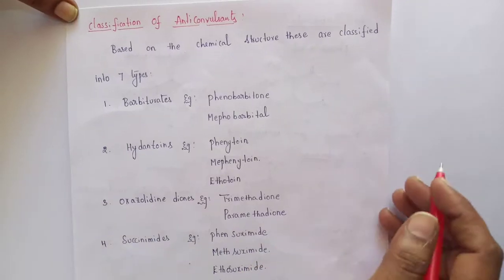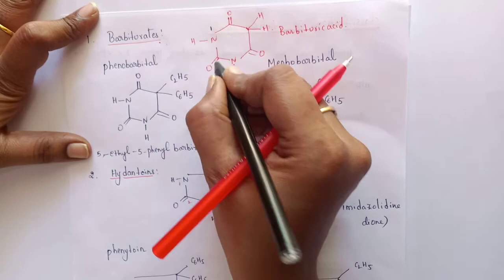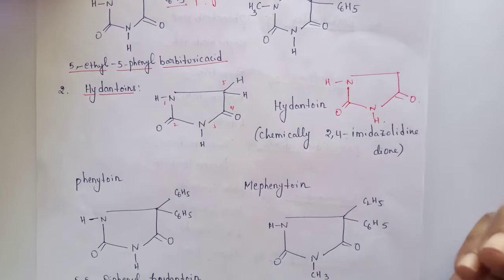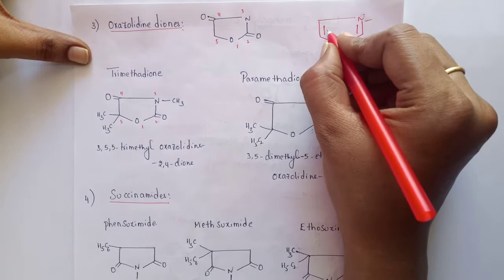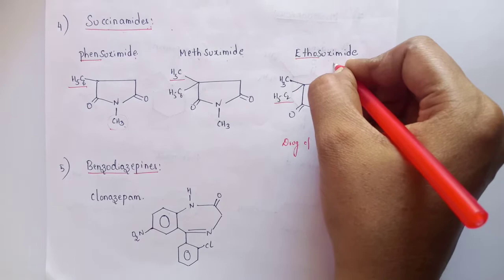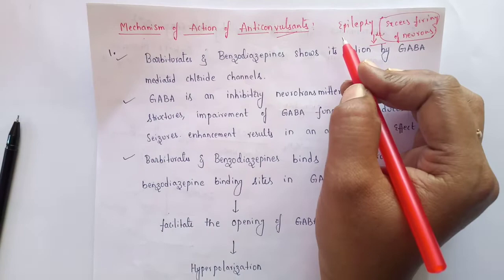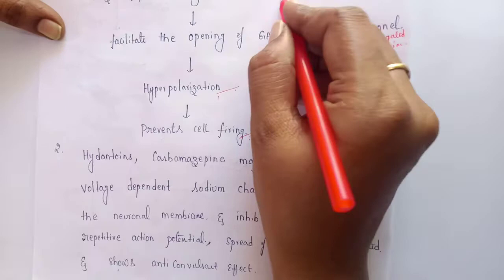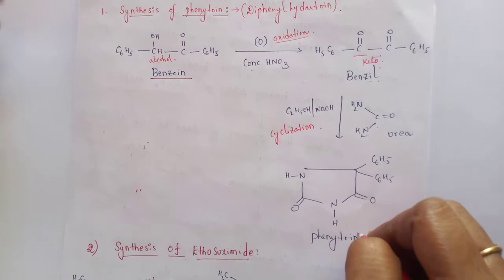Anticonvulsants in medicinal chemistry-I - very easy to learn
Classification along with structures in detail view